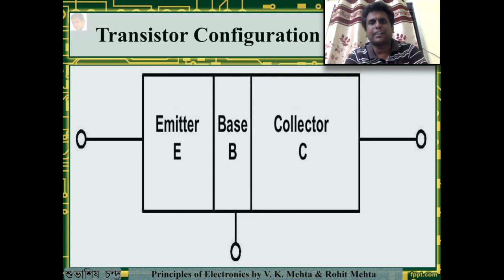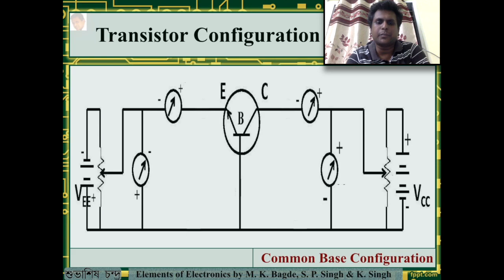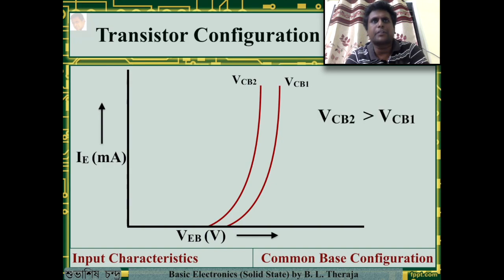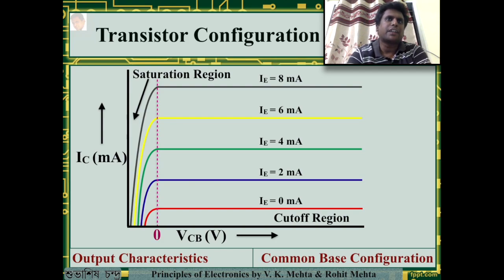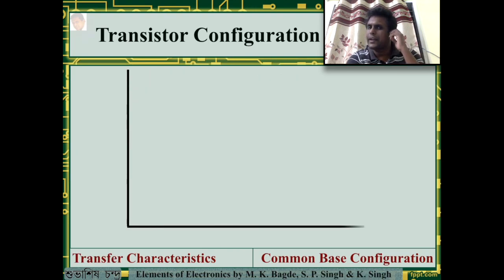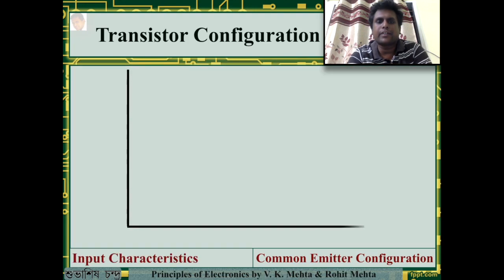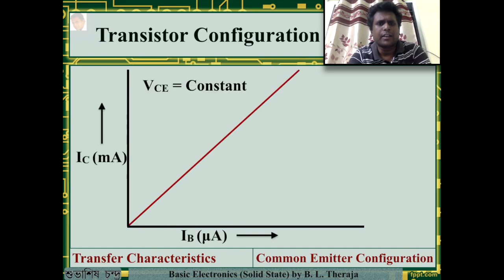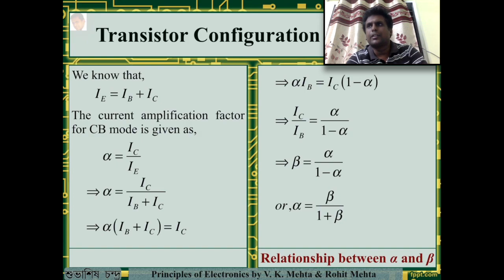Transistor Configuration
The Tutorial is on TRANSISTOR CONFIGURATION.

Occasionally, I write Blogs on various other topics of my liking.